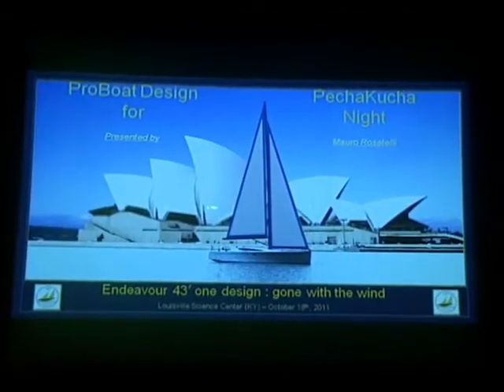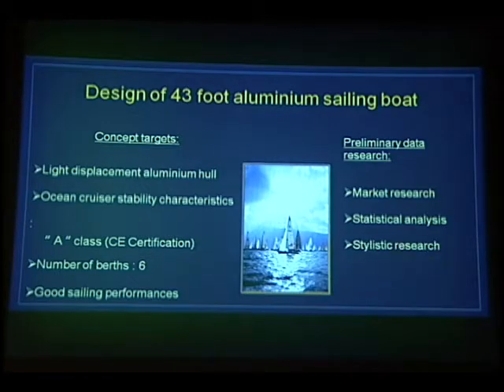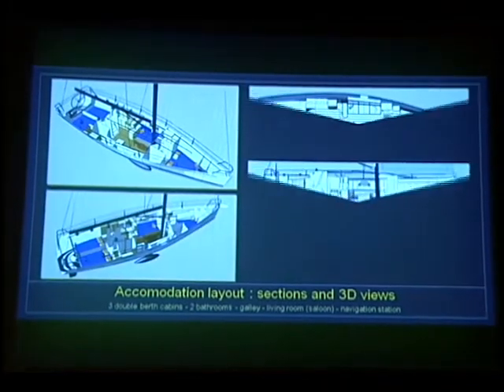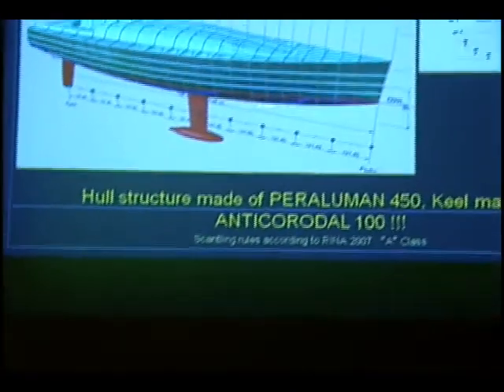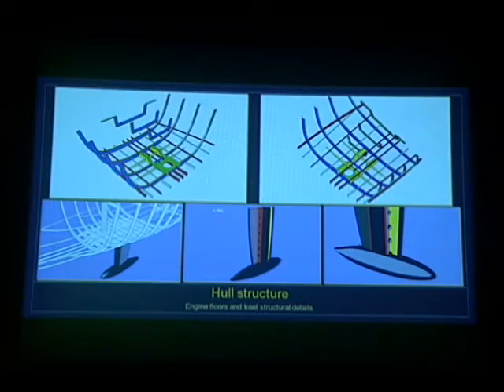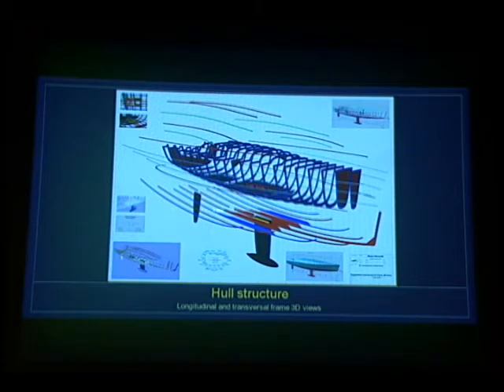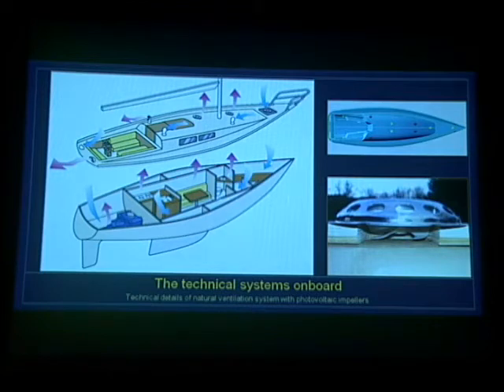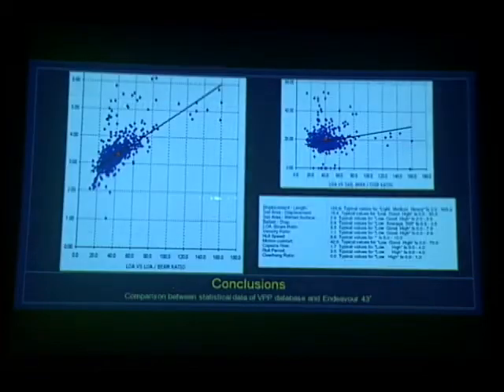Mauro Rosatelli — Endeavour 43' One Design, IBEX 2011